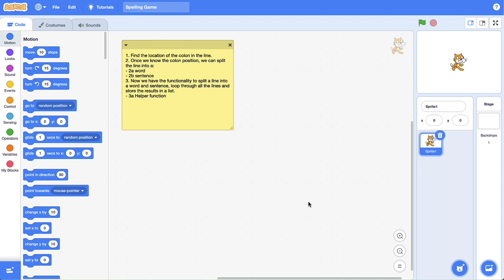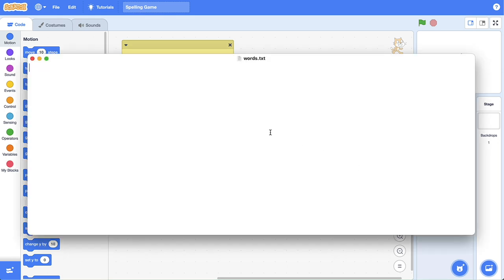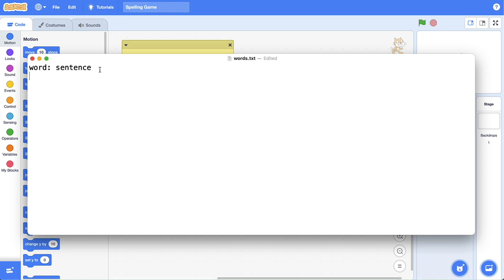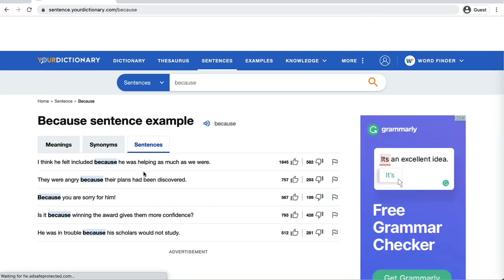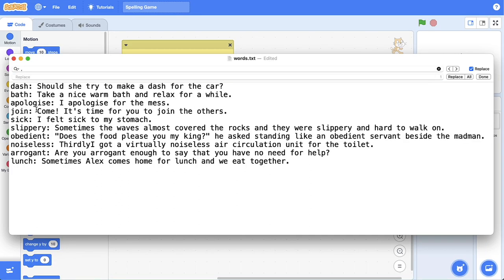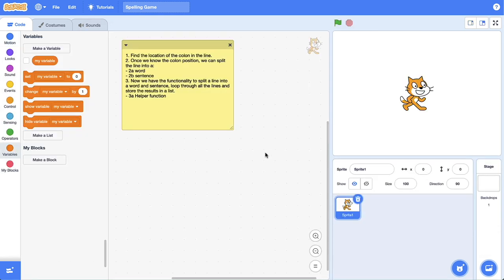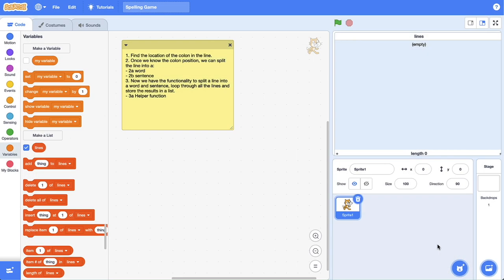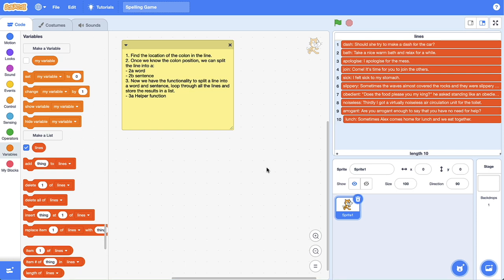How To Import Data Into A Scratch List | Moving From Scratch to Python Series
🔗🔗🔗 LINKS  🔗🔗🔗

🙏🙏🙏 SUPPORT 🙏🙏🙏

👻👻👻 SOCIAL MEDIA 👻👻👻

📝📝📝 VIDEO DESCRIPTION 📝📝📝